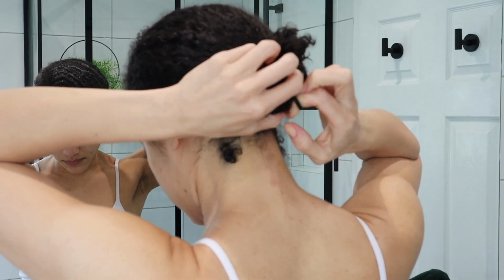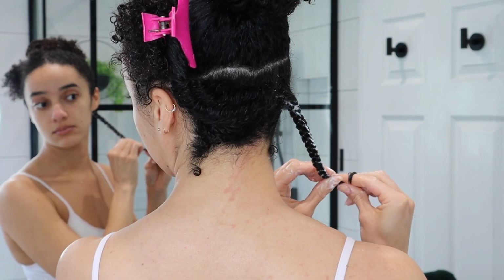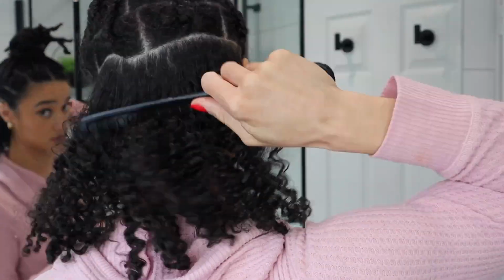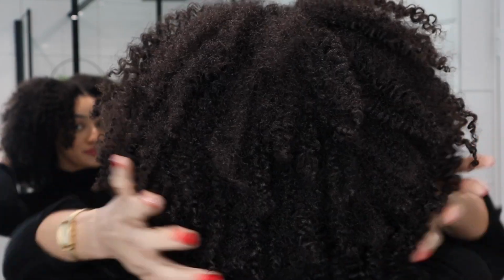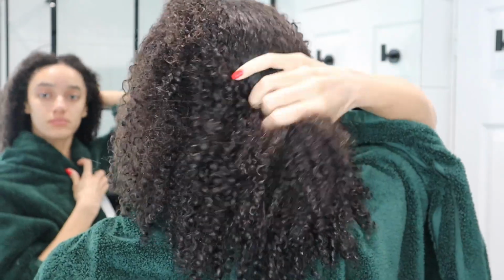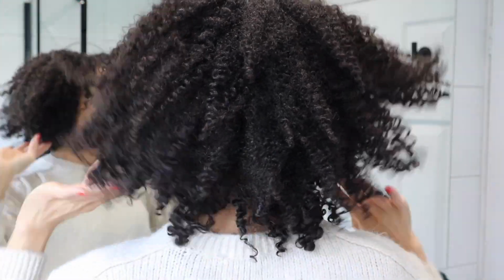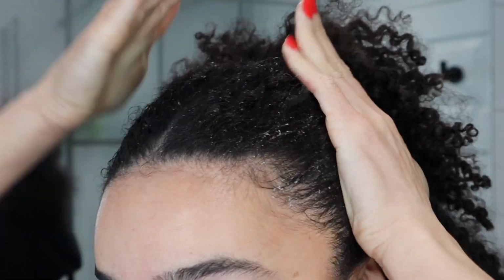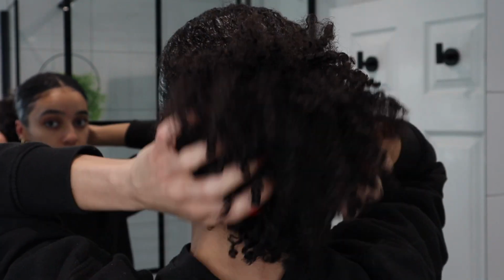HOW TO MAKE YOUR BRAID-OUT OR TWIST-OUT LAST 10 DAYS! | Natural Hair | AbbieCurls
As you know I love a braid-out! I've managed to be able to get to my braid-outs last for 10 days or more sometimes! So I wanted to share my tips and my day to day hair routine to show you exactly what I do morning and night to maintain my hair. This can also be applied to twist-out hair.

I used my favourites for the braid out:
Camille Rose Curl Love Moisture Milk
Camille Rose Almond Jai Twisting Butter
Camille Rose Curl Maker Gel

(UK) You can purchase Camille Rose products from Boots, Sainsbury's, ASOS, LookFantastic and Beauty Bay.